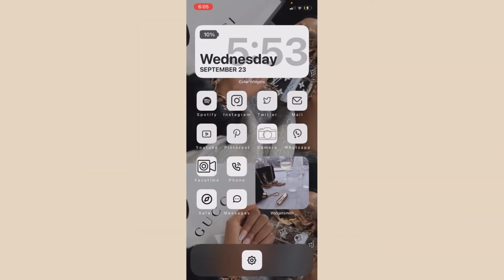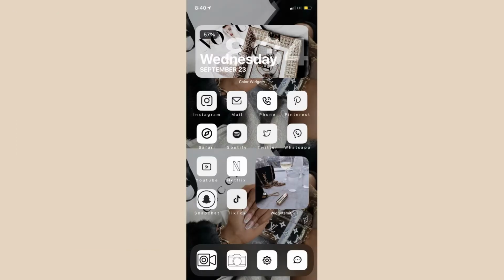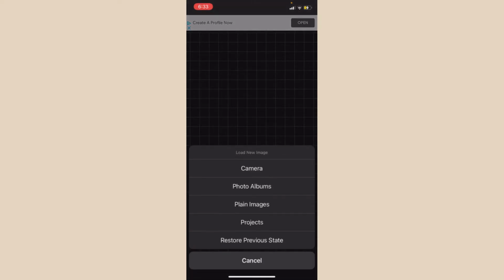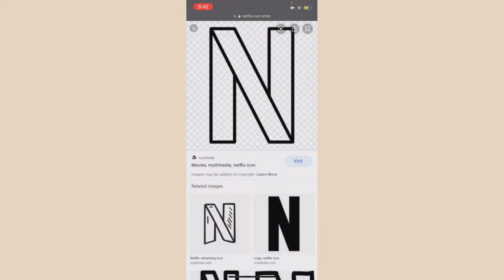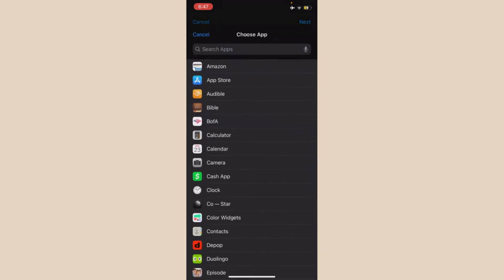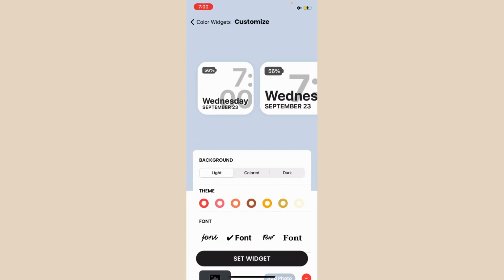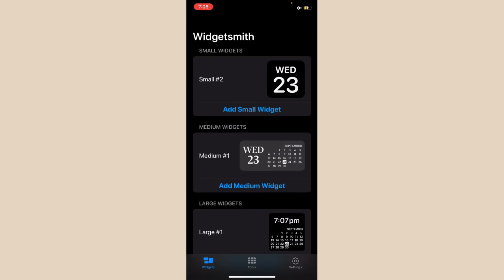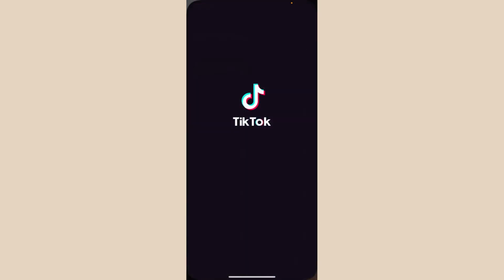how to: create an aesthetic iOS 14 homescreen | Glossedupnoli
My "How to create your own background" video did really well last so why not another video similar to it! I've been trying different types of content lately trying to expand my channel a little bit. I hope you enjoy this video!

Do a girl a favor~

But anyway stay safe and don't forget to wear your masks!